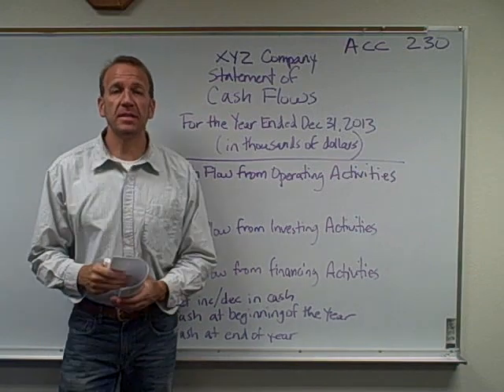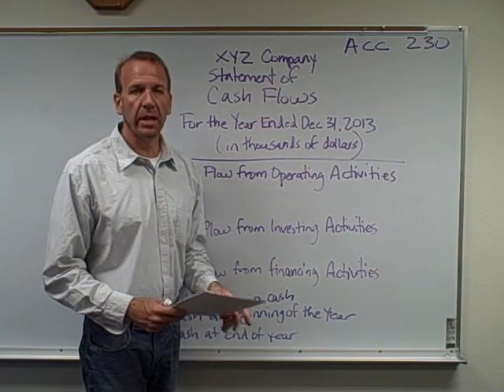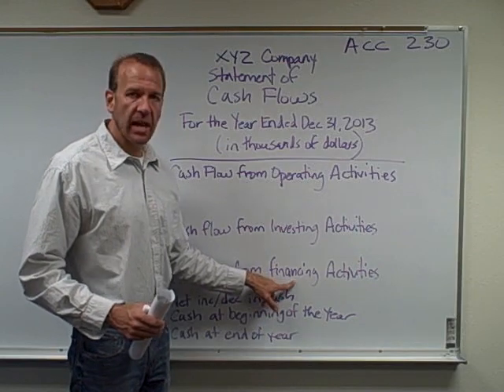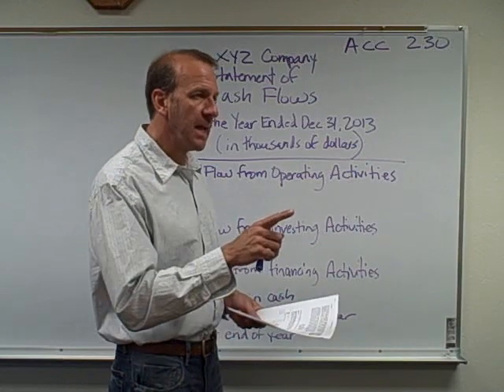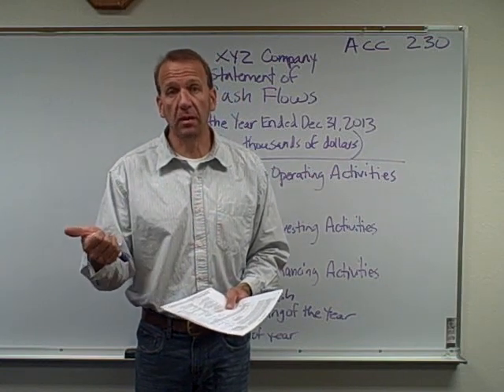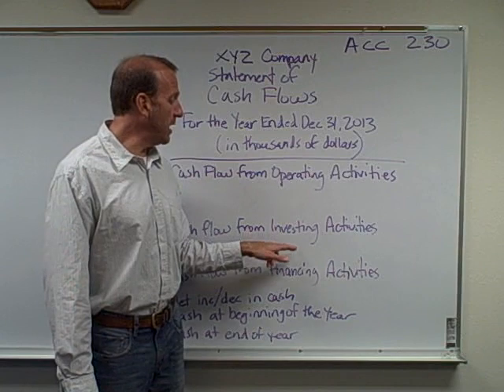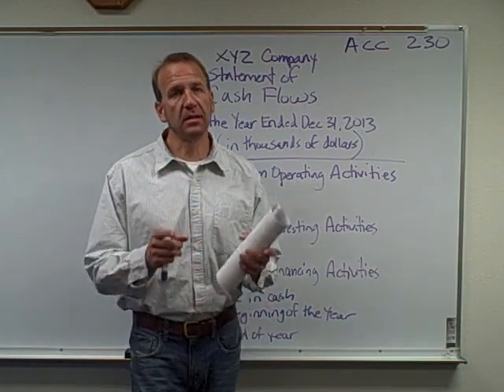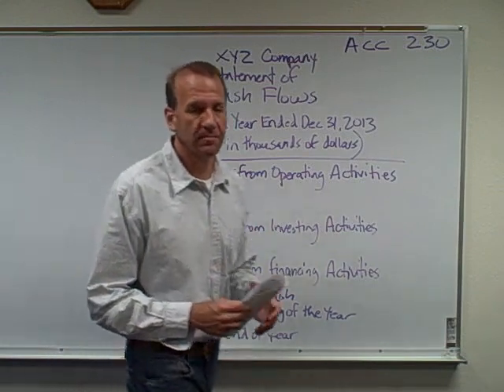Statement of Cash Flows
This video goes over the general concept of the Statement of Cash Flows.  It explains the 3 sections:  Operating, Investing and Financing.  It does not explain the indirect method!